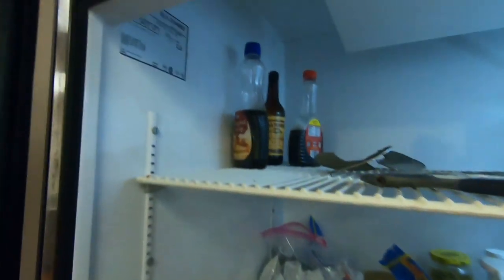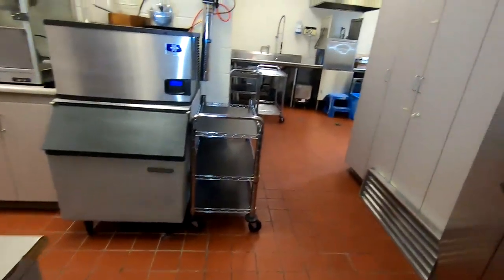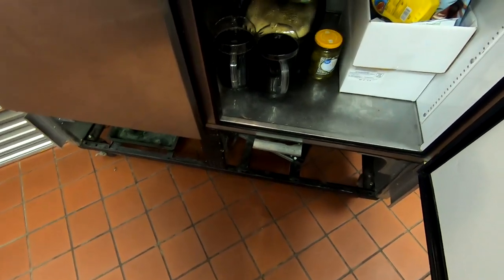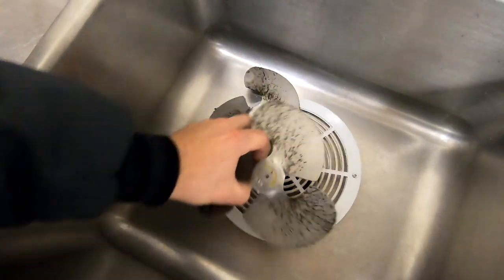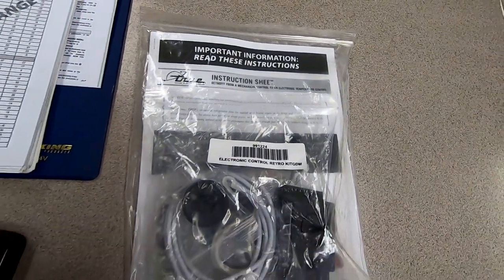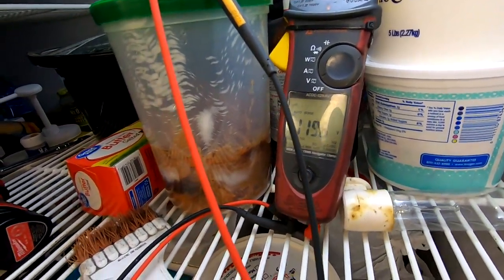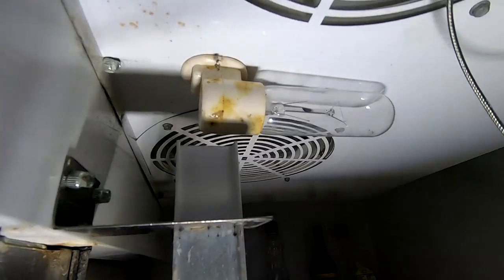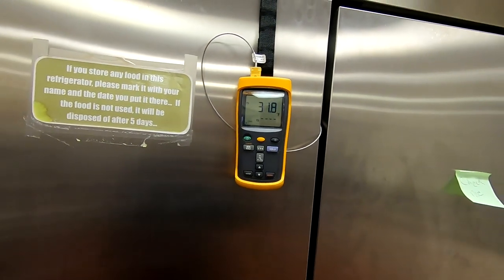True T-49 Cooler Freezing Product Electronic Thermostat Retro Kit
True T-49 Cooler Freezing Product With Electronic Thermostat Retro Kit installation. Reach in coolers are generally sealed critically charged systems that sometimes need refrigerant added because of a refrigerant leak, I show the procedure True Manufacturing recommends to check the operation prior to adding refrigerant taps to check the charge.

Magnetic solenoid tester.